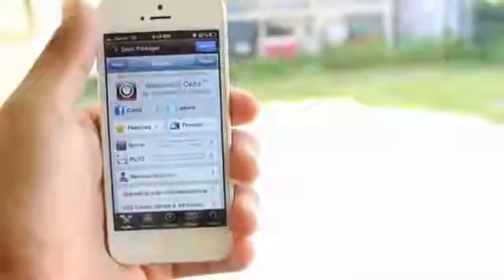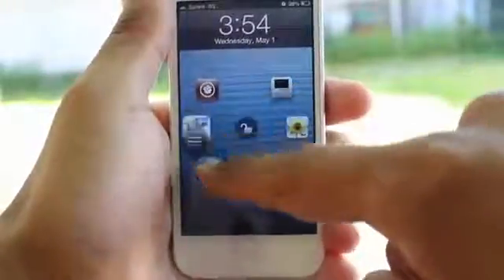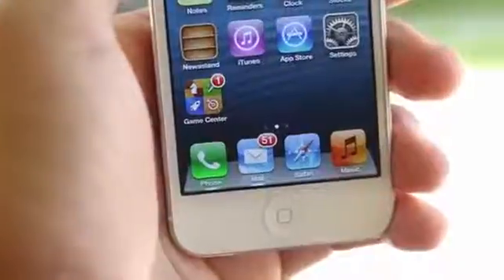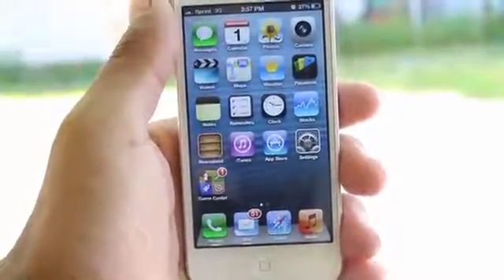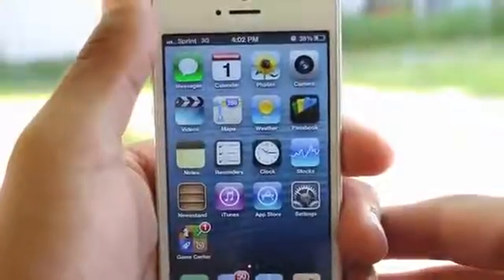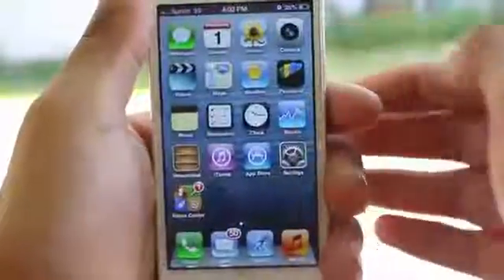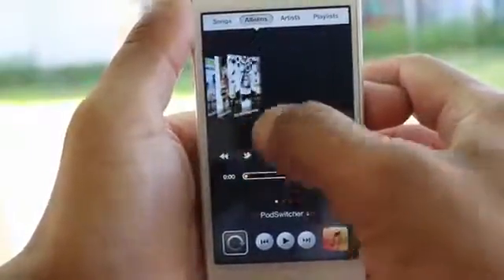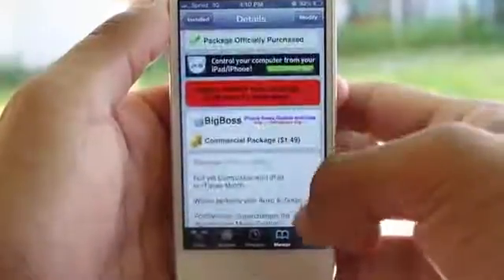Top 5 Cydia Tweaks For Your iOS Devices Part 41482